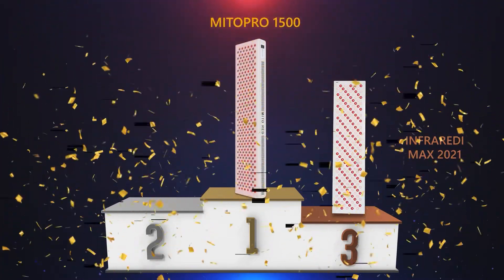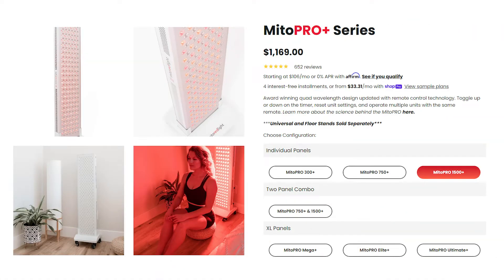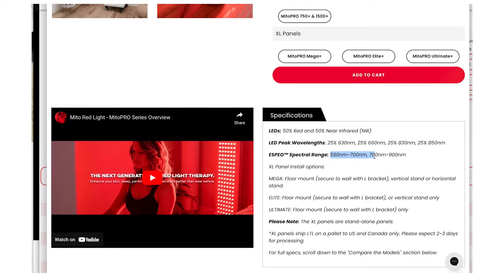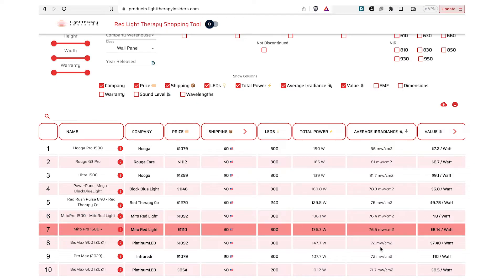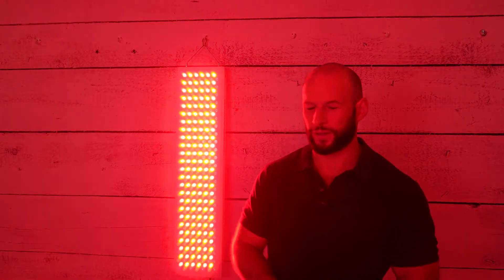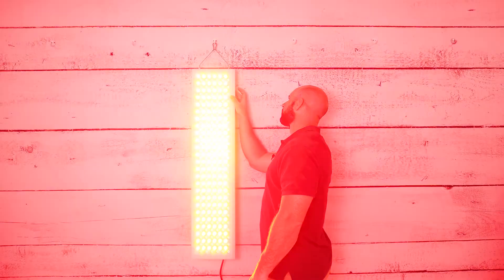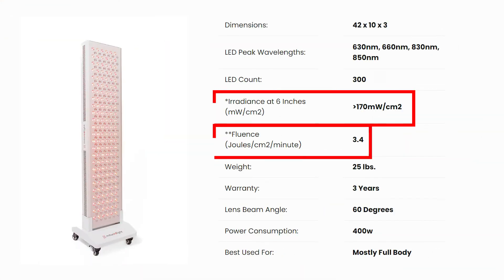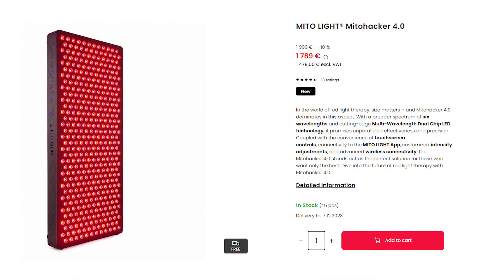Mito Red MitoPRO 1500+ Review: Know THIS Before You Buy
The Mito Red MitoPRO 1500+ is here—and I break down all the new upgrades in this popular red light therapy panel. What’s changed?  I test the wavelengths, power output, safety, and value, then compare them to today’s top competition.

Below you can find all the products I mention in the Mito Red MitoPRO 1500 review:

✅ For a Mito Red product, use the following link for a discount The discount will be applied at checkout.

Here are all resources I mention in my Mito Red MitoPRO 1500 review as well as other light therapy resources:

I hope you liked my Mito Red MitoPRO 1500 review (the Mito Red MitoPRO 1500+, technically, for the new version). So there's a remote added to the new version, the wavelengths align perfectly, a great price, and more. However, there's not as much improvements as with other product lines so I'm curiuos to see how this panel does in my 2024 comparison series. If you've got any comments, leave them below!

00:00 MitoPRO 1500 Introduction
01:12 New Improvements
02:14 Wavelength Testing
04:23 Power & Safety Testing
06:14 Price & Shipping
07:02 Value, Warranty & Restocking
07:57 My Likes
09:30 My Dislikes
11:47 My Recommendation
13:35 Comparison To Competition
14:15 My Conclusion